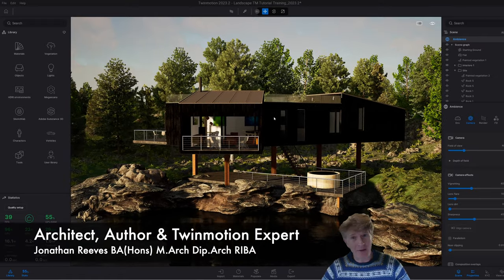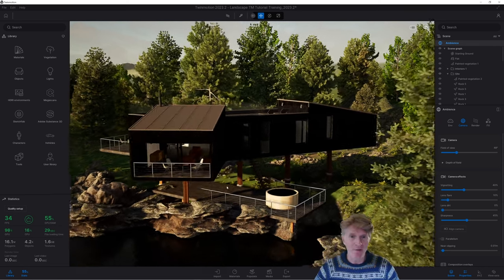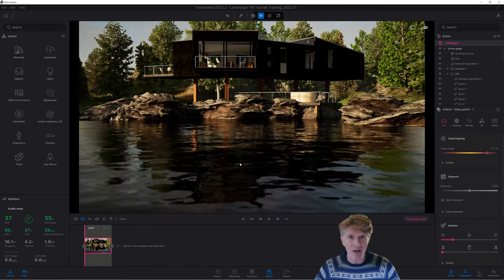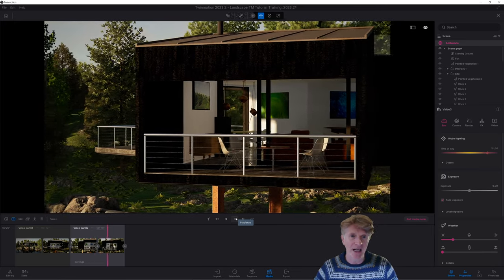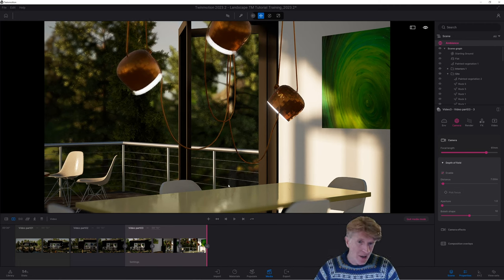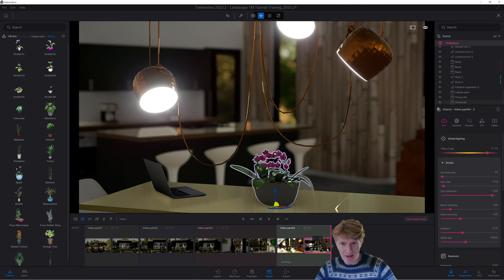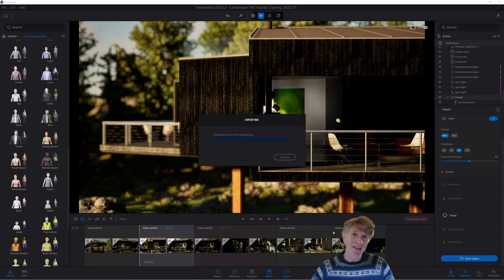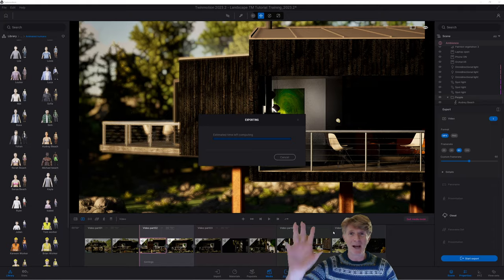Twinmotion 2023: Create Stunning Cinematic Videos in ONLY 30 MINS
Learn how to create stunning cinematic videos using Twinmotion. I demonstrate how to set up different camera angles, adjust focal length and depth of field, and enhance lighting to create a cinematic look. He also shows how to add details and characters to bring the scene to life. The tutorial covers various techniques and settings in Twinmotion to achieve high-quality cinematic videos.

Also Get your FREE "Revolutionise Your Rendering with Twinmotion" Ebook,  a beautifully illustrated 322 Page PDF/EPUB with 20 chapters & 9 case studies with all new orders.

Key Takeaways:
Adjust the focal length and depth of field to create a cinematic look.
Use the drone mode to create smooth camera movements and transitions.
Experiment with different lighting settings to enhance the mood and atmosphere.
Add details and characters to the scene to make it more engaging.
Render the final video in high resolution for the best quality.

Quotes:
"Get your focal length quite large so you're really zoomed in but also introduce a little bit of depth of field as well." - Jonathan
"The nice thing about those lights is I could adjust them here. Let's go for a little bit more of a yellowy color." - Jonathan
"Render the final video in 4K for the best quality." - Jonathan

Timestamp Summary
00:00 Introduction to Twin Motion 2022.3 and the tutorial project
[0:00:04] Introduction to making cinematic videos in Twin Motion.
[0:01:01] Announcement of subscriber giveaway.
[0:01:26] Exploring camera modes and settings.
[0:03:09] Adjusting focal length and depth of field for cinematic effect.
[0:05:22] Adding detail to enhance the scene.
[0:06:46] Zooming in and focusing on specific elements.
[0:08:07] Slowing down camera movements for a cinematic feel.
[0:09:31] Experimenting with lighting settings.
[0:10:21] Introducing Lumen for a different rendering style.
[0:10:50] Adjusting lighting settings in Lumen for a brighter scene
[0:11:35] Tweaking sun intensity and shadow settings
[0:12:22] Changing material and color settings for objects
[0:13:20] Adjusting the time of day and north angle of lighting
[0:14:31] Previewing the entire clip and making final adjustments
[0:16:08] Setting up a drone shot with depth of field
[0:17:43] Enabling Lumen and adjusting lighting for a cinematic effect
[0:19:04] Adding directional lights with a dusk till dawn setting
[0:20:45] Fine-tuning the lighting and shadows for the final clip
[0:21:08] Previewing the full video with all lighting effects
[0:21:32] Adding characters to bring life to the image
[0:22:26] Discussing the effect of adding people to the scene
[0:23:22] Adjusting lighting levels and shadows
[0:24:01] Using fade to black and fade to white transitions
[0:24:55] Rendering the final video in 4K
[0:25:52] Exploring different frame rates for smoother playback
[0:26:46] Additional settings for rendering and motion blur
[0:27:25] Monitoring PC specs during rendering
[0:28:21] Thanking subscribers and promoting training services
[0:29:02] Closing remarks and playing out the final results

Jonathan is a Twinmotion expert and content creator who specializes in creating architectural visualizations and tutorials. He has a deep understanding of the software and regularly shares his knowledge and tips with the Twinmotion community.